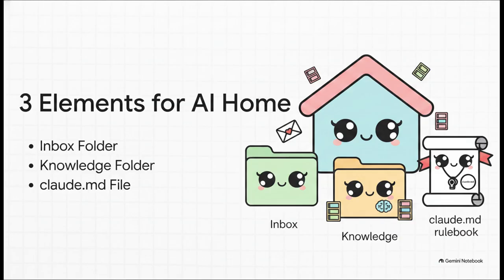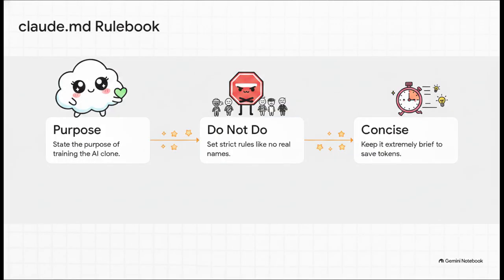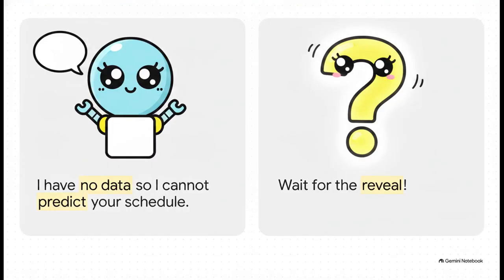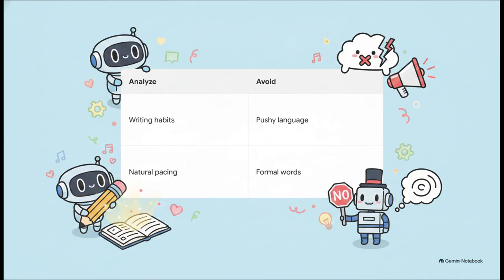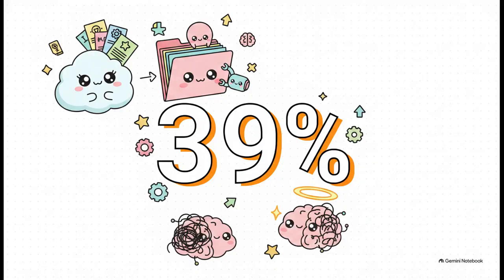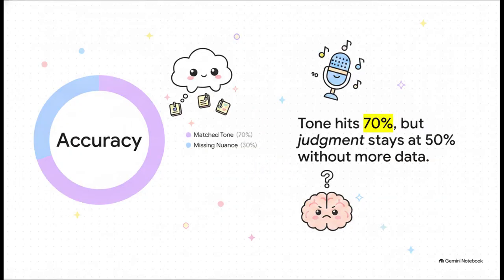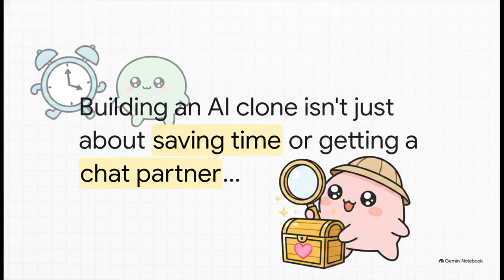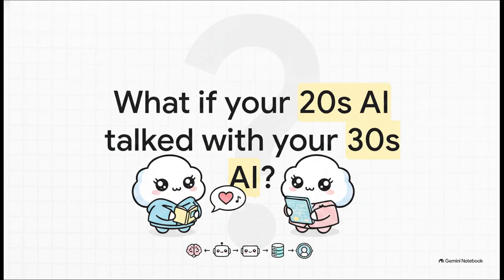WAIWAINETWORK CO.,LTD.／ How to Build an "AI Alter Ego"／ AI Division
This guide explains how to build an "AI alter ego" that replicates your own thought patterns and tone of voice using the AI ​​tool Claude Code. It introduces a system that allows you to cultivate a personalized AI within your local PC environment—while maintaining privacy—using just two folders and a single file. Specifically, it demonstrates the process of inputting past writings and daily journal entries to organize the content, thereby refining the AI's capabilities to a level where it can draft emails and serve as a sounding board for project ideas. Since the AI's fidelity improves as more information accumulates, the guide also highlights the importance of making a habit of articulating your thoughts and the benefits of gaining an objective perspective on yourself. Ultimately, this is a practical guide aimed at creating more free time for yourself by delegating routine tasks to the AI.
　AIツールであるClaude Codeを活用して、自分自身の思考や口調を再現する**「AIの分身」を構築する方法**を解説しています。わずか2つのフォルダと1つのファイルを用意するだけで、PCのローカル環境内にプライバシーを守りながら自分専用のAIを育てられる仕組みを紹介しています。具体的には、過去の文章や毎日の日記をインプットし、AIに内容を整理させることで、メールの代筆や企画の壁打ちが可能な精度まで高める手順を実証しています。情報を蓄積するほど再現度が向上するため、日々の言語化を習慣にすることの重要性と、自分を客観視できる利点についても触れています。最終的には、AIにルーティン業務を任せることで、自分自身の自由な時間を創出することを目的とした実践的なガイドとなっています。